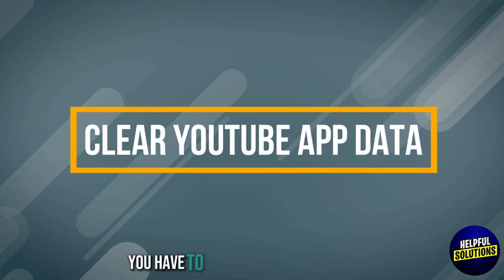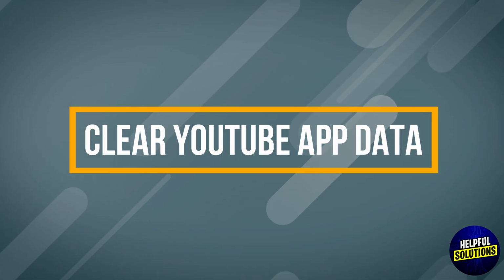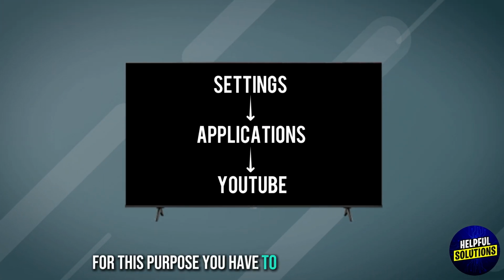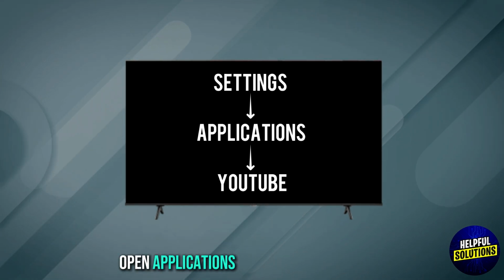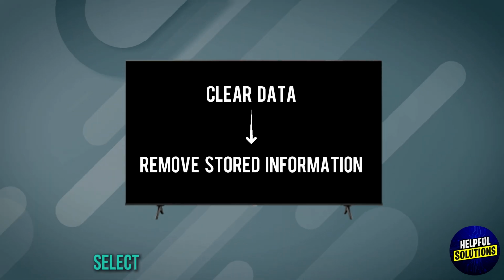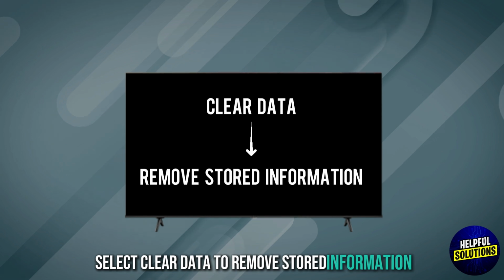How To Reset YouTube On Devant Smart TV (How To Refresh And Reset YouTube On Devant Smart TV)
How To Reset YouTube On Devant Smart TV (How To Refresh And Reset YouTube On Devant Smart TV). In this video tutorial I will show you how to YouTube on Devant Smart TV